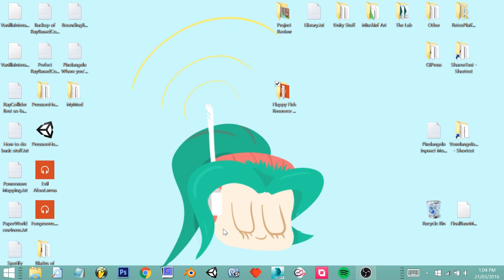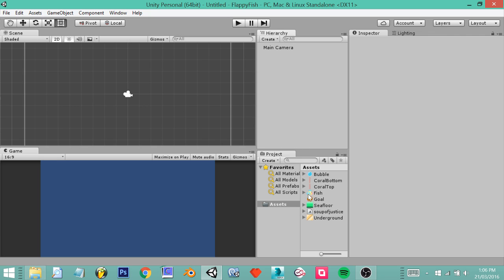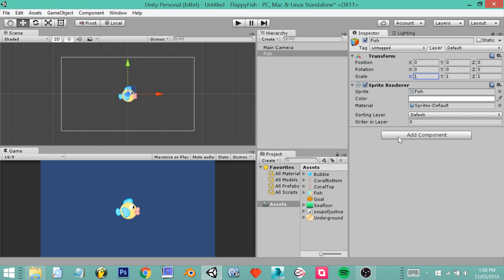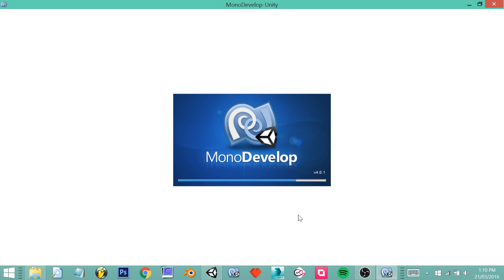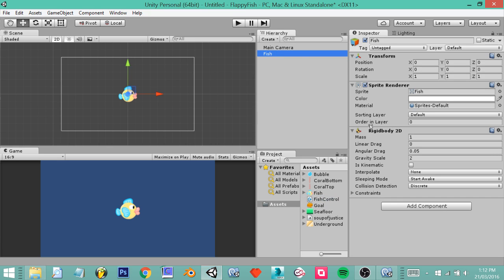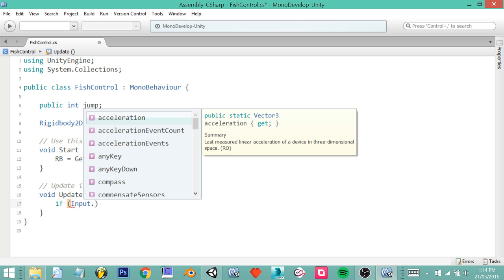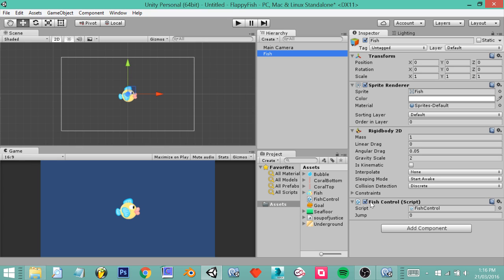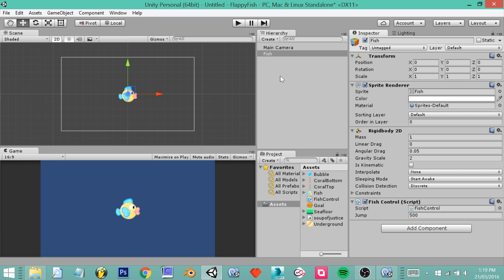The Lab Online - Flappy Fish Part 1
Part one of our video tutorial on how to recreate your own version of Flappy Fish.